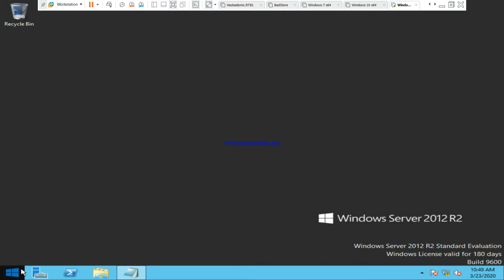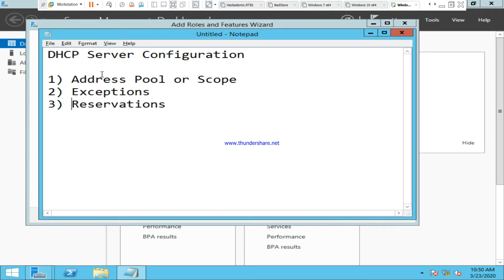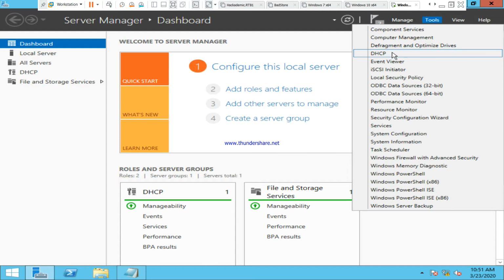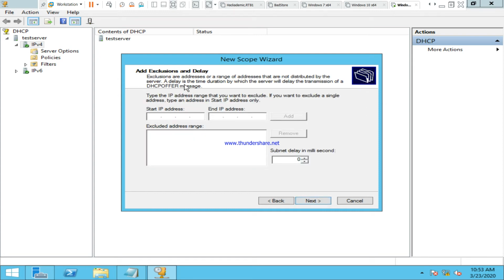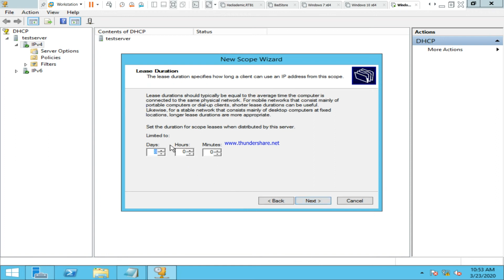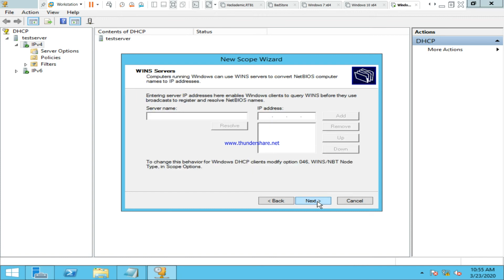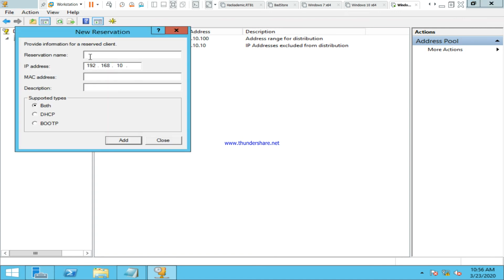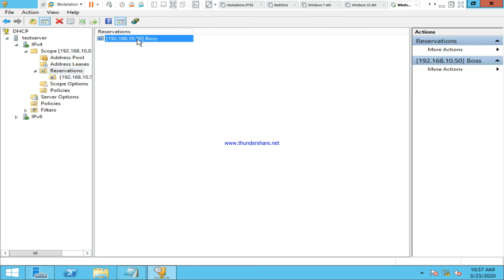Installation and Configuration of DHCP Server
After watching this video you will be able to install and configure DHCP Server in your Windows Server 2012R2 operating system.